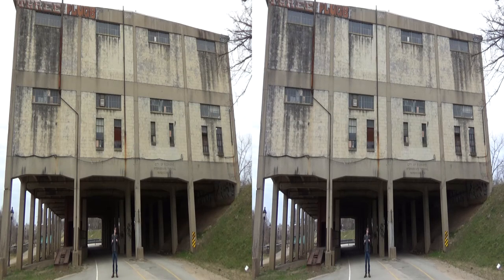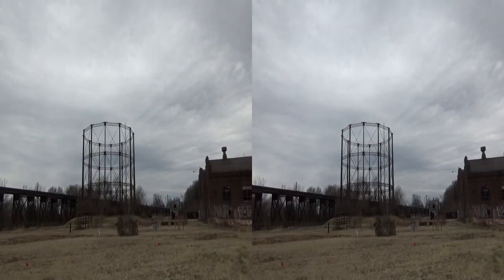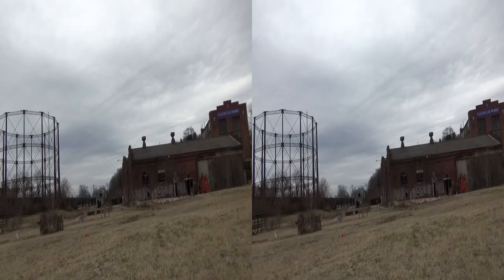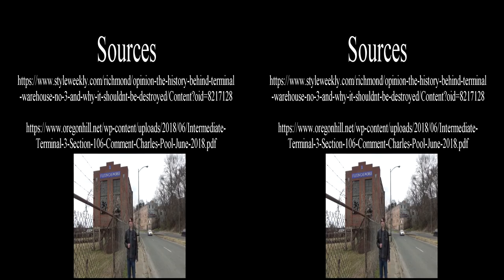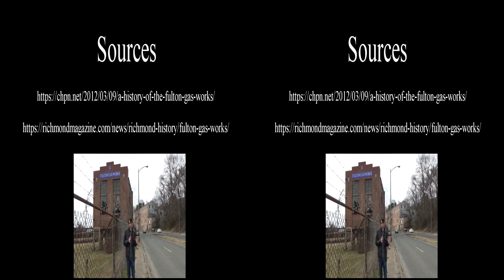Richmond 3D: Intermediate Terminal Warehouse No. 3 & Fulton Gas Works 3D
Today we look at two buildings from Richmond's history that have been scheduled for demolition.